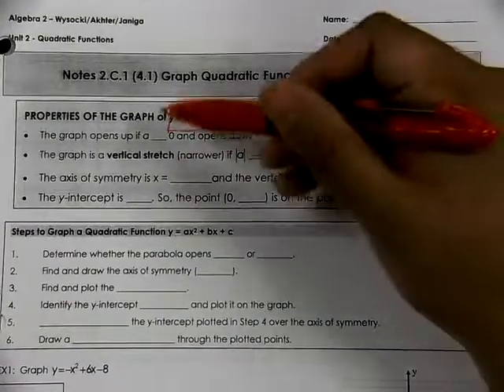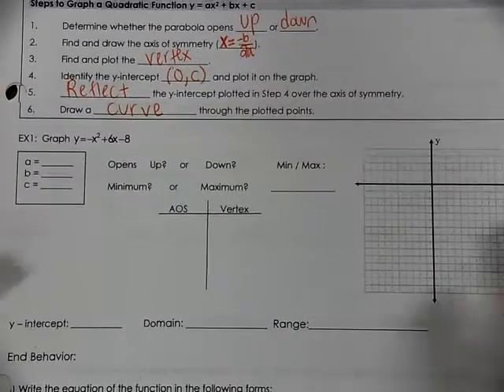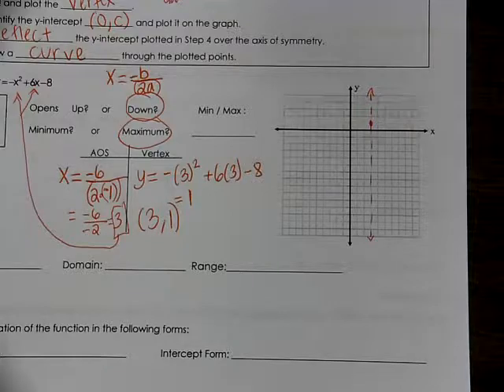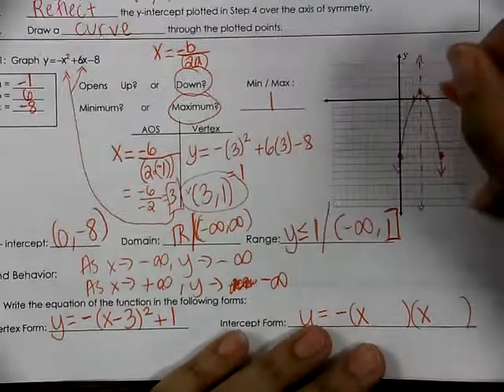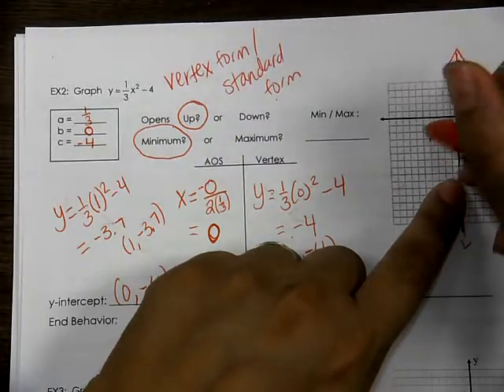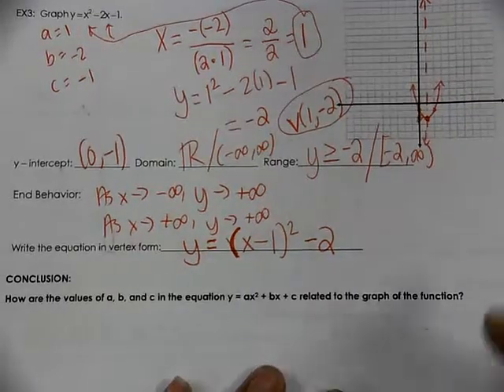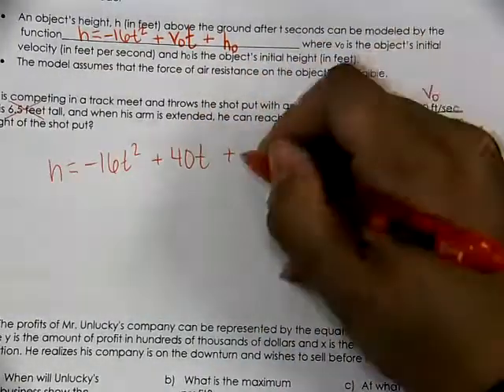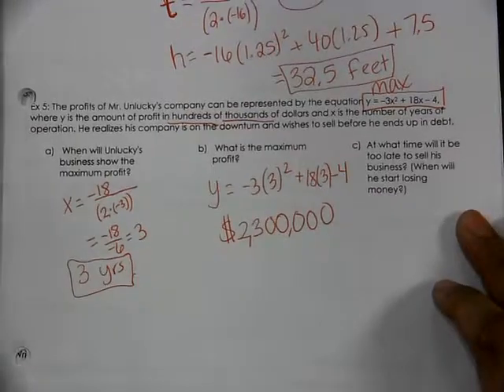2 C 1 notes